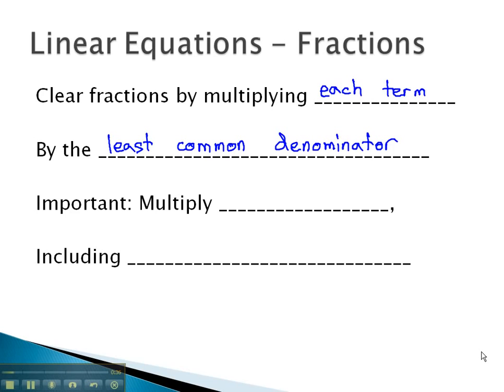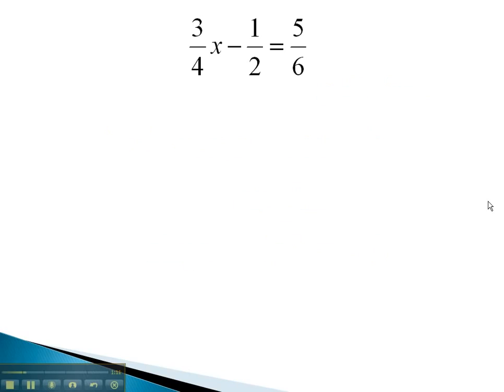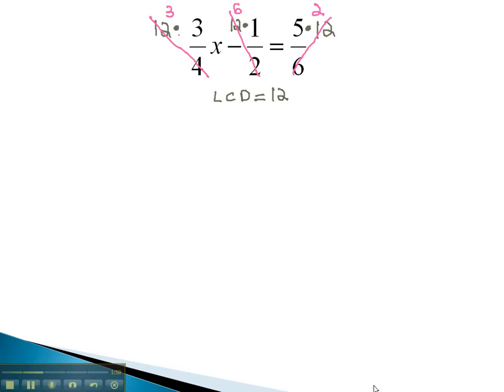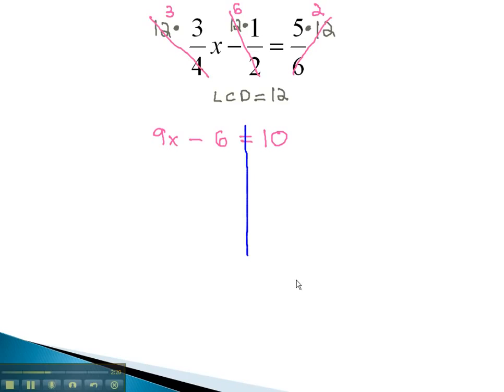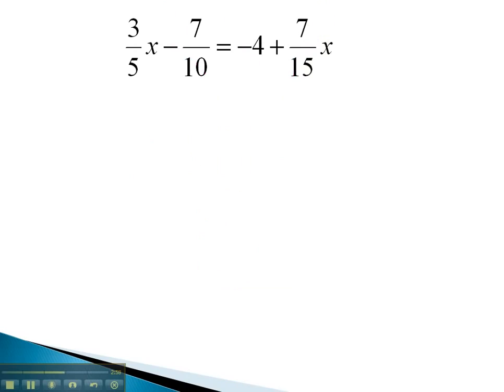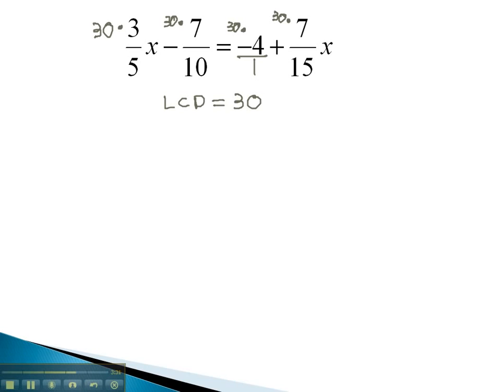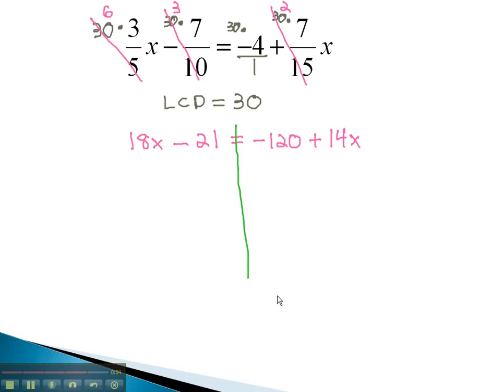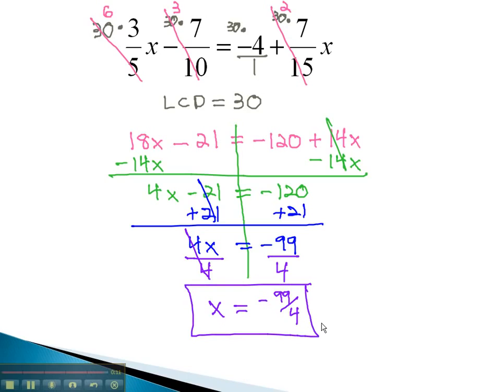Linear Equations- Fractions